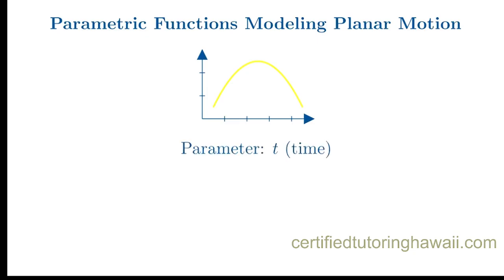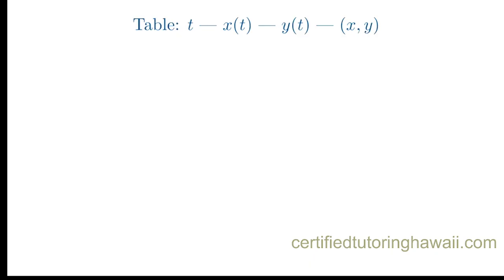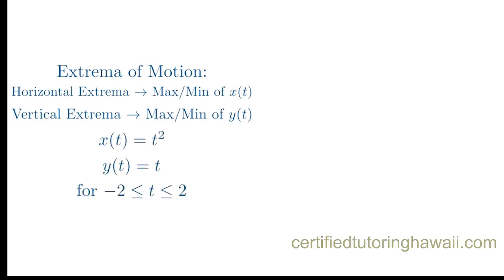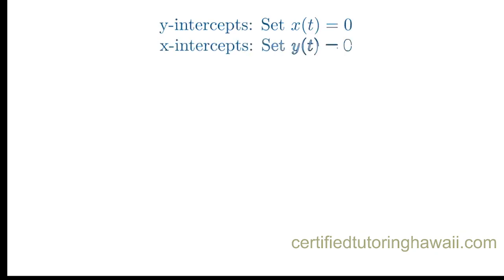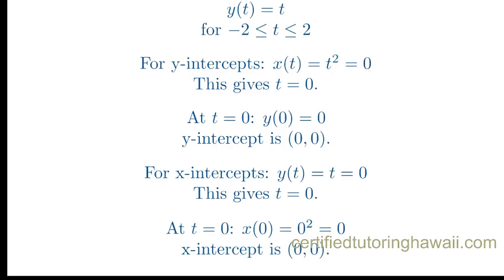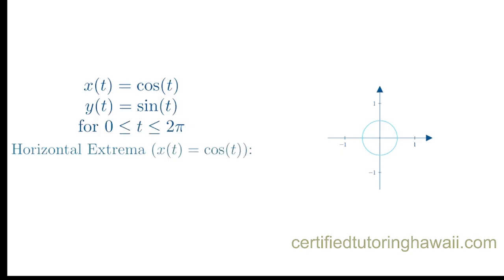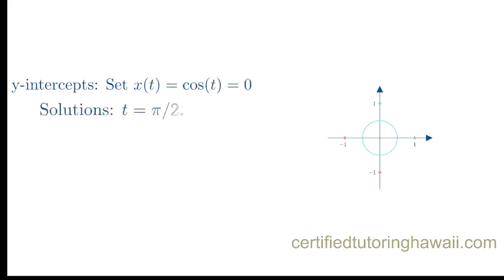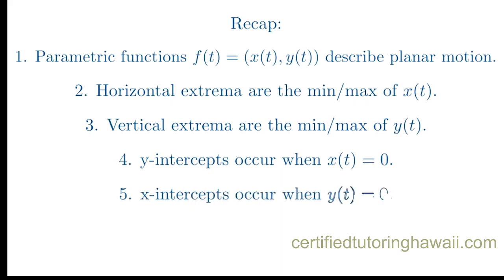AP Precalculus 4.2 Parametric Functions Modeling Planar Motion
Model motion in the plane using parametric equations. Analyze position, velocity, and direction over time, and connect parametric representations to real-world phenomena such as projectile motion and circular motion.